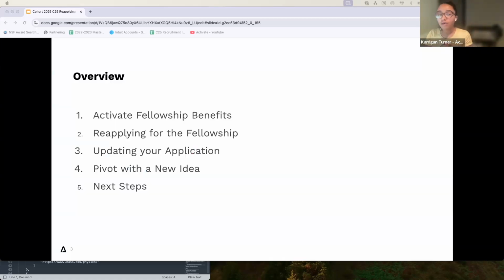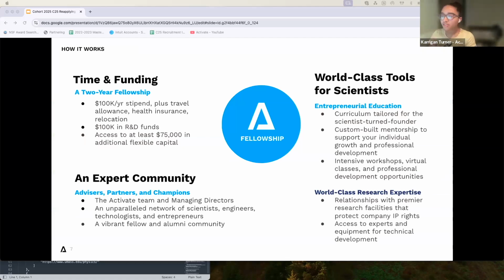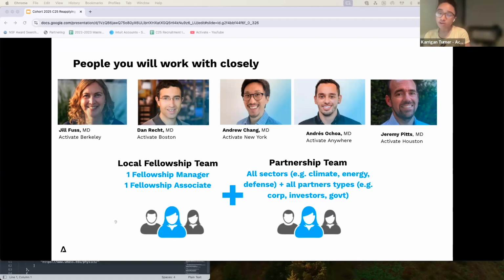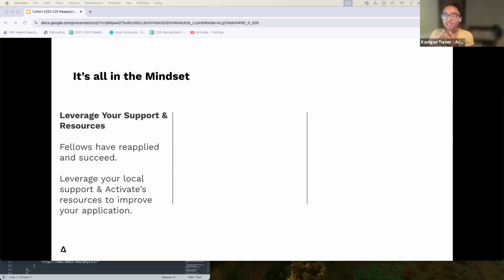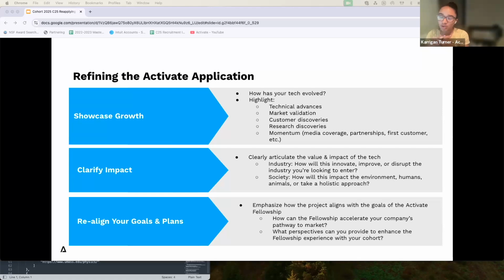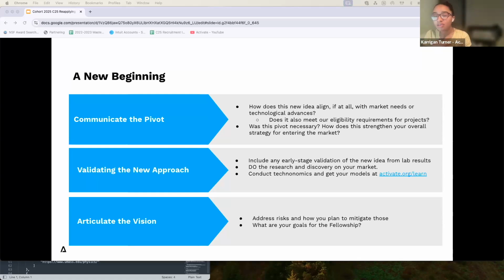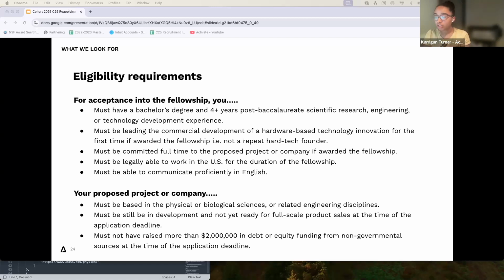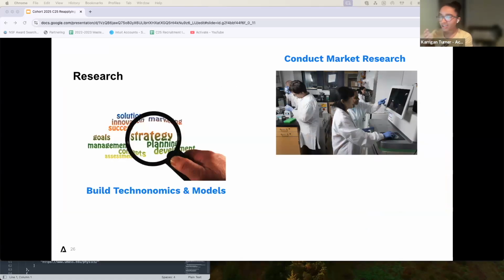Reapplying for the Activate Fellowship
Around 20% of current & alumni Activate Fellows applied more than once before receiving the Activate Fellowship. Have you applied to the Activate Fellowship before? Please join us for an informative webinar designed to assist you in applying again with best practices on:
- Updating your application
- How to pivot if you are applying with a new idea
- Reapplying with the same project/technology

Applications close October 23! For more information about the fellowship and this year's application process and to sign up for application updates,